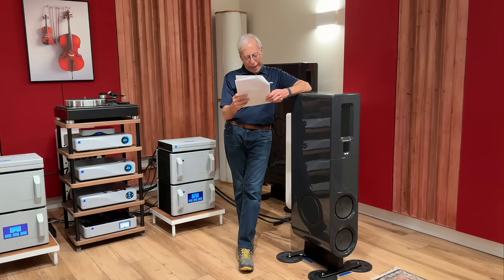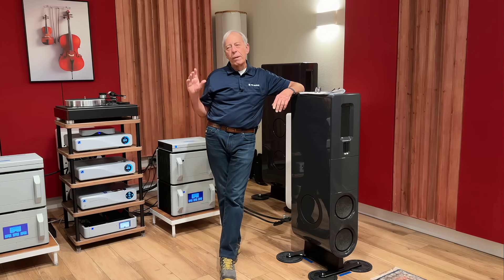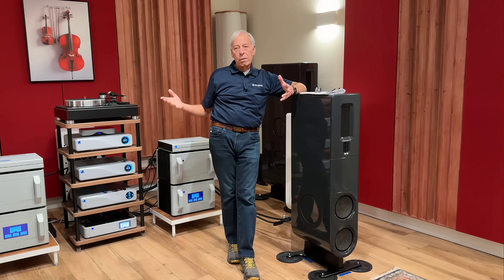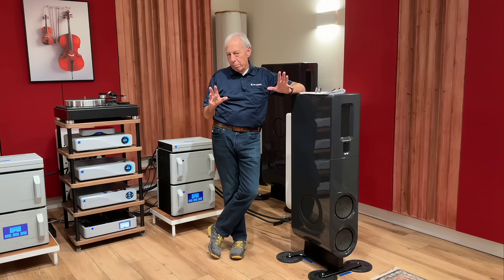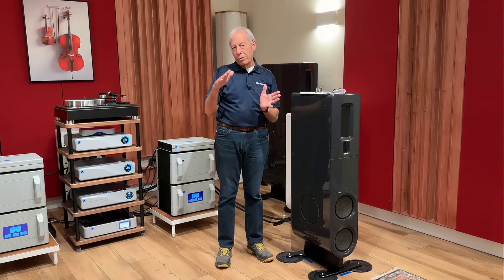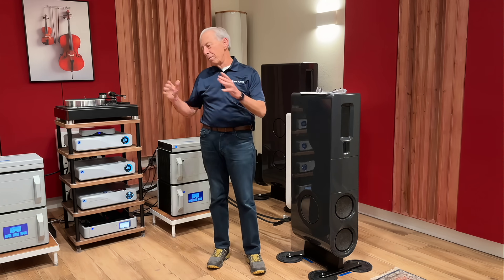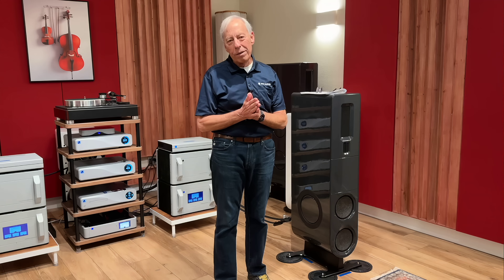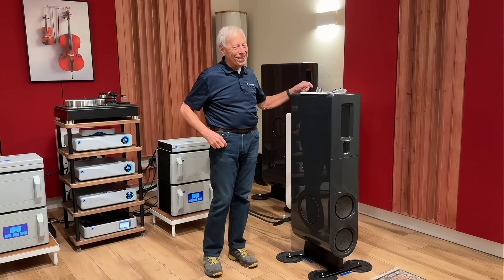24 bit vs 32 bit DACs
More bits are always better, right? Or is it? Paul explains.